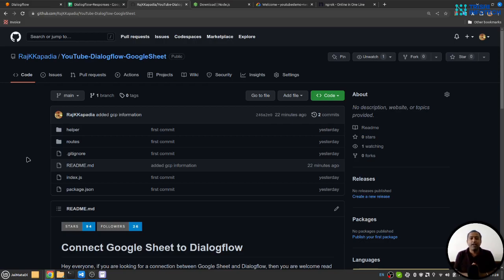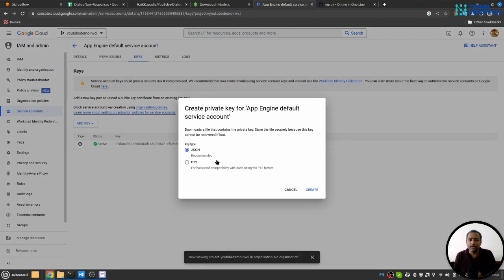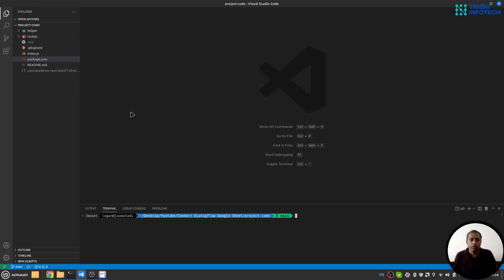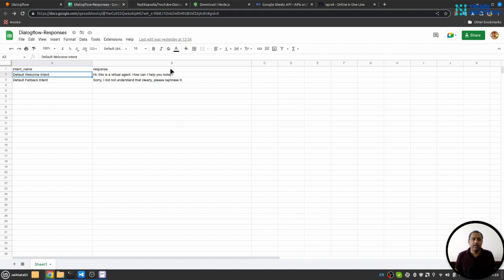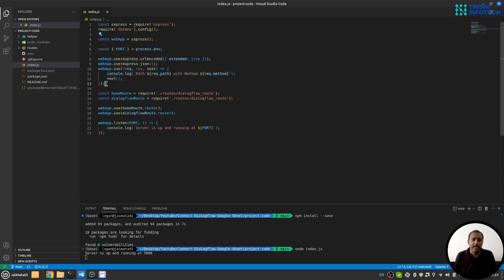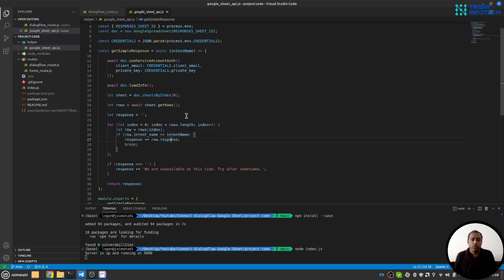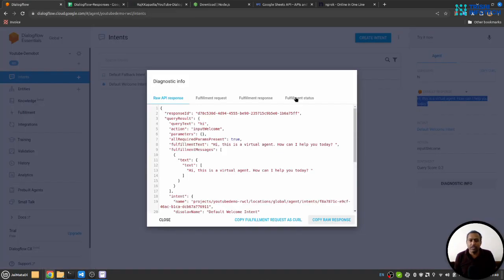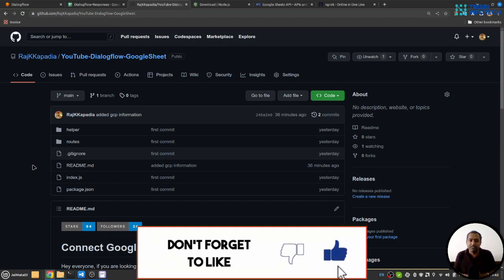How to connect Dialogflow and Google SpreadSheet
Learn to connect Dialogflow to Google Sheets and generate responses from Google Sheets, also you can learn to use Google Sheets as a database.

Peace.